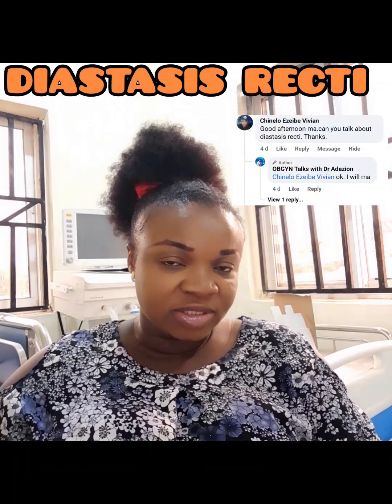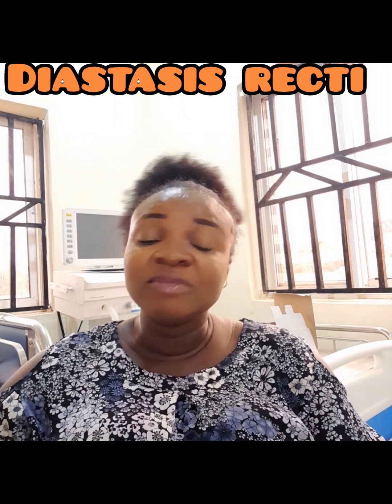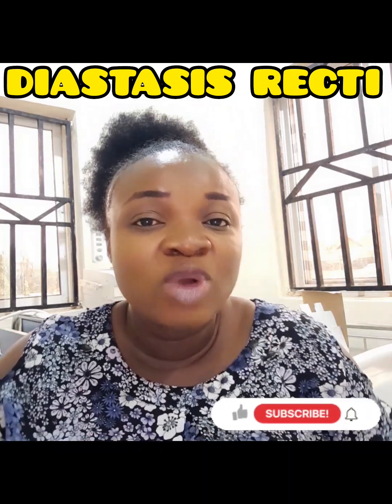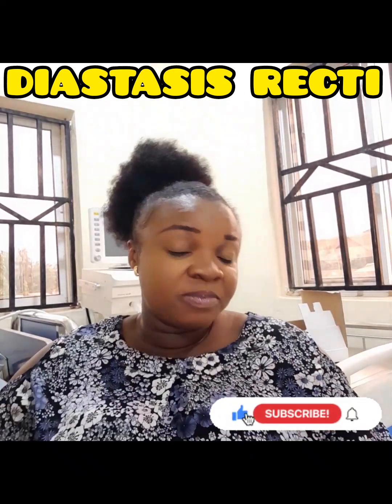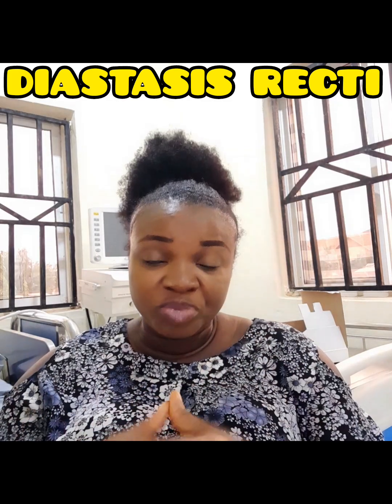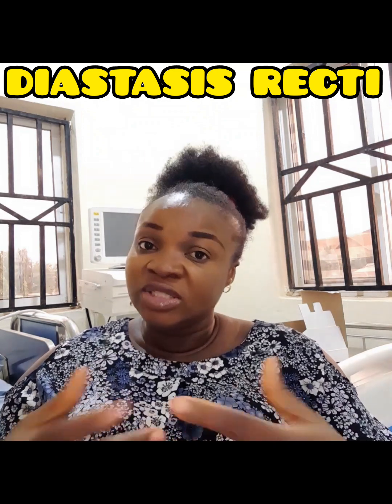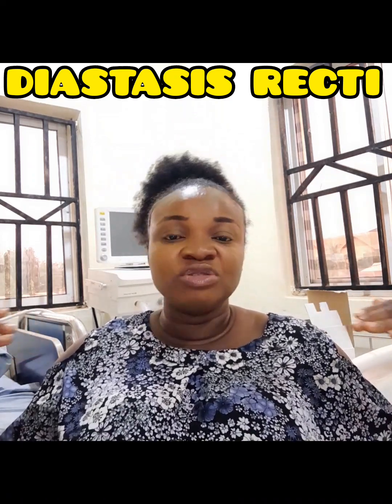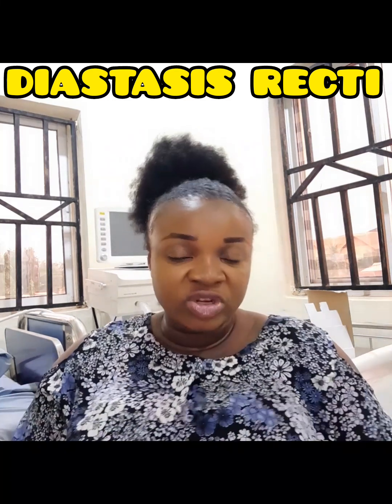Diastasis recti; When your rectus abdominus muscle is overstretched during pregnancy or delivery.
Diastasis recti affects the rectus abdominus muscle and makes it look as if you are still pregnant even when you have delivered your baby.